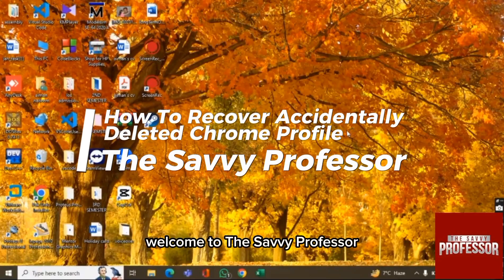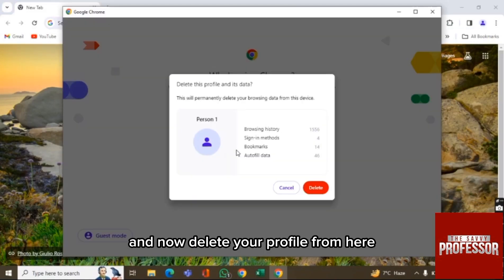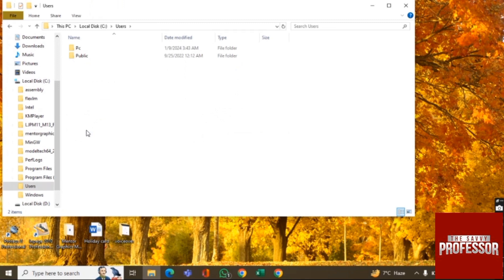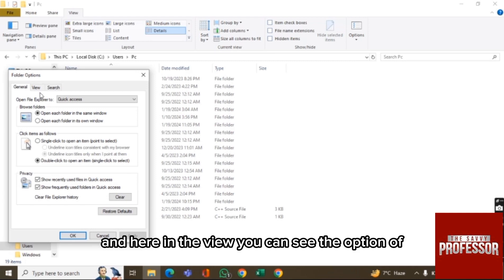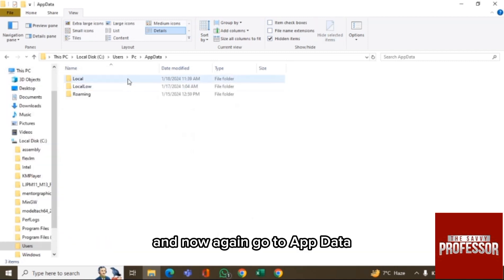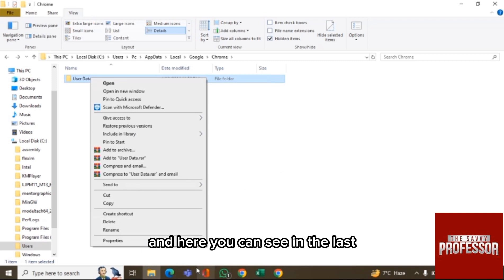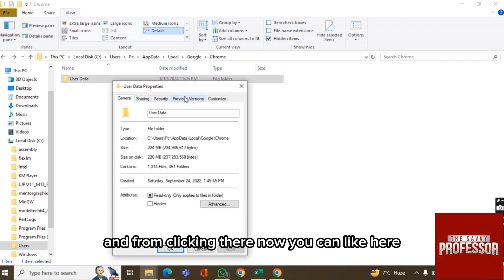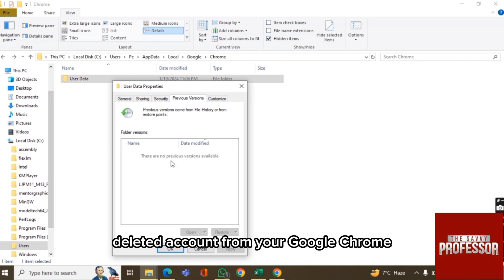How To Recover Accidentally Deleted Chrome Profile (Restore Accidentally Deleted Chrome Profile)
How To Recover Accidentally Deleted Chrome Profile (Restore Accidentally Deleted Chrome Profile). In this video tutorial I will show you how to recover accidentally deleted Chrome profile.